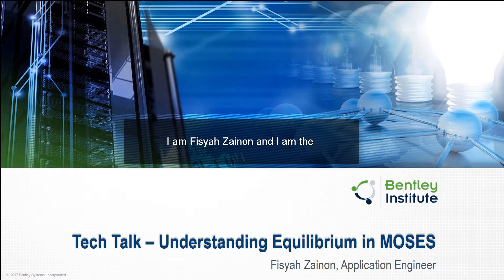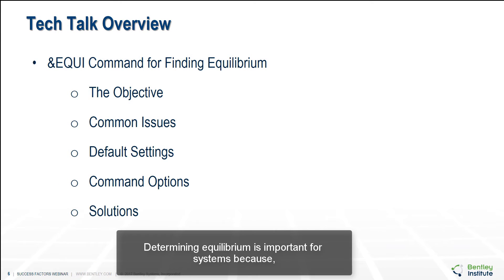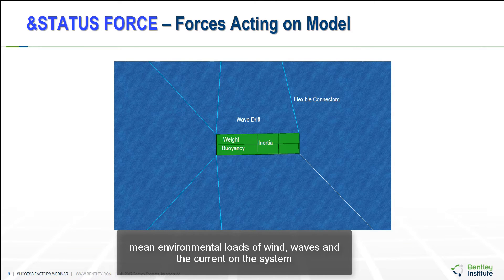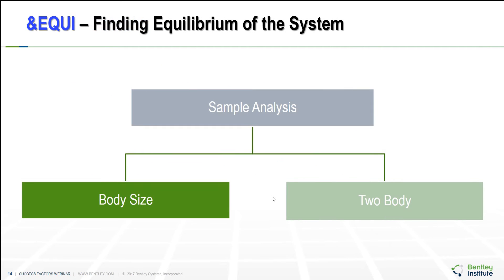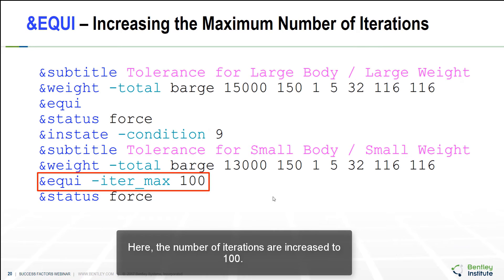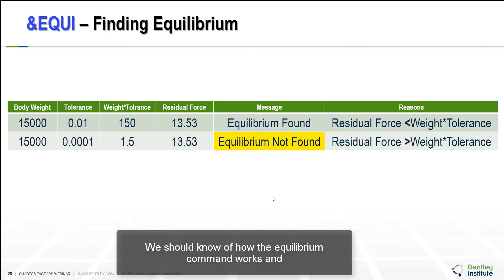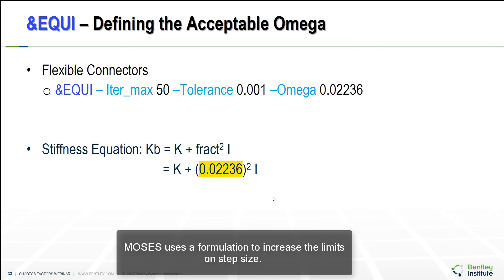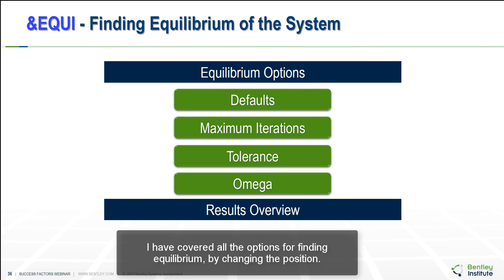Understanding Equilibrium in MOSES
Using equilibrium results to better guide engineering decisions.